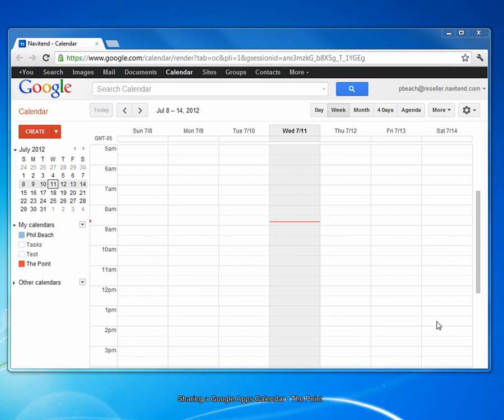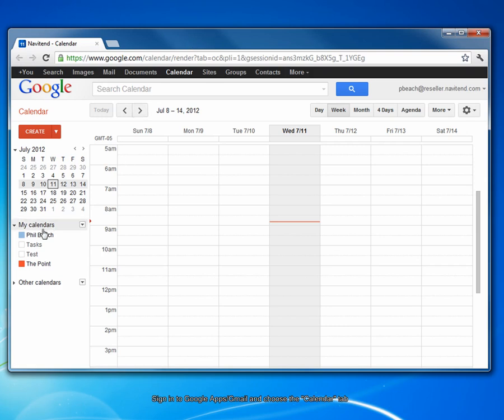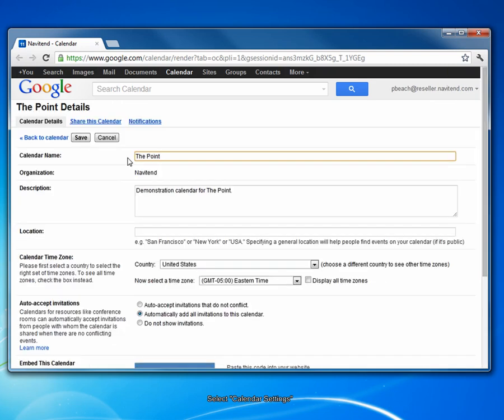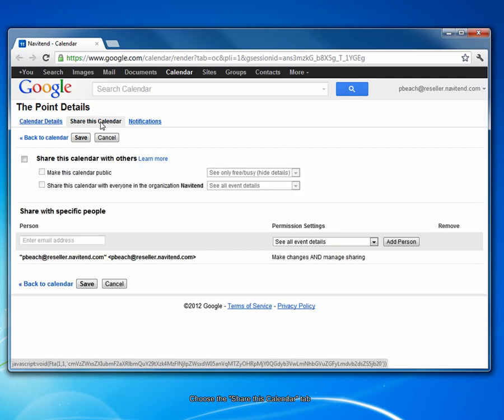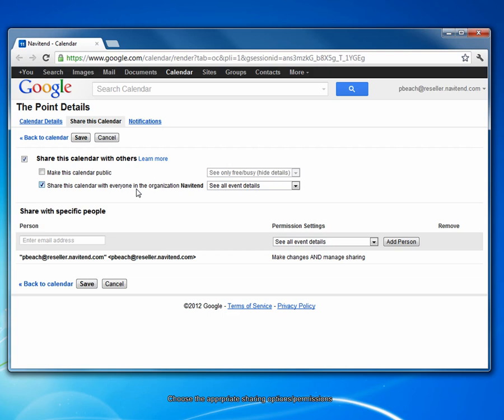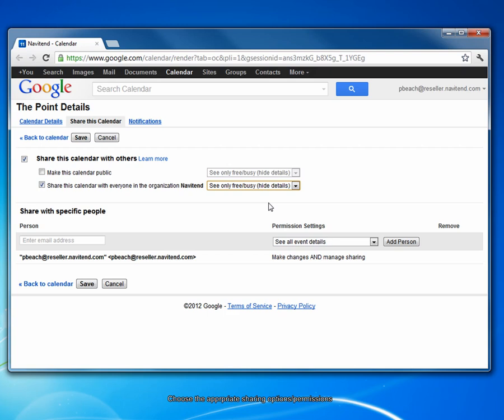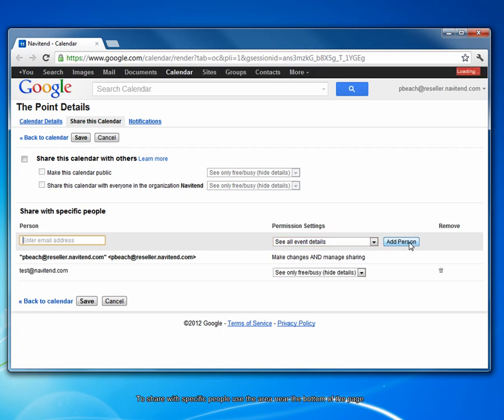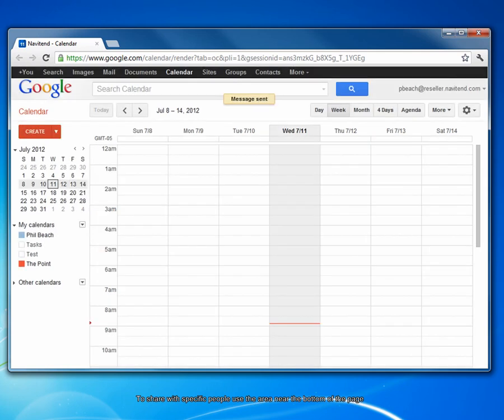How To Share a Google Apps Calendar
Learn how to share a Google Apps calendar. Share with everyone in your organization or company, specific individuals, or the general public.